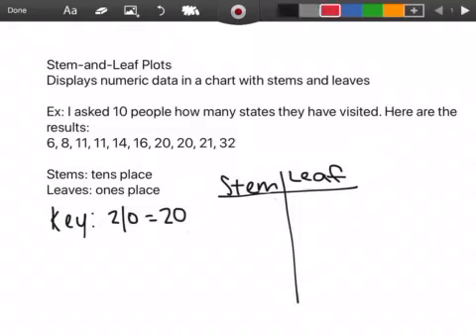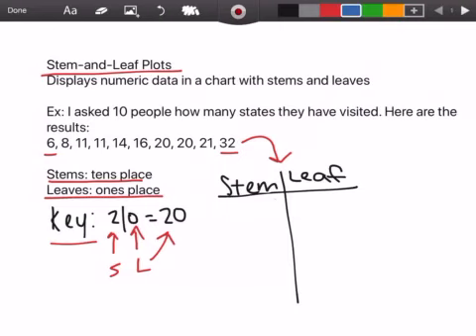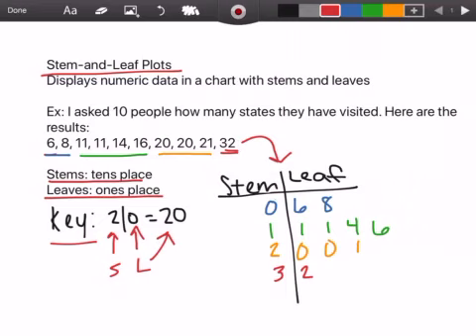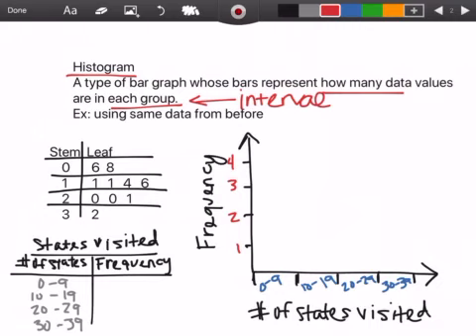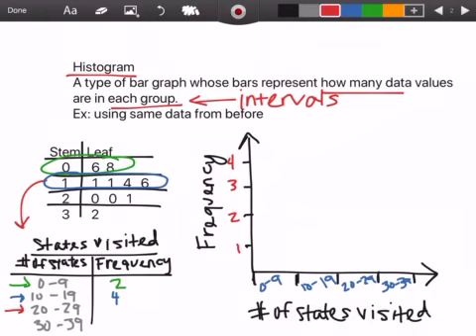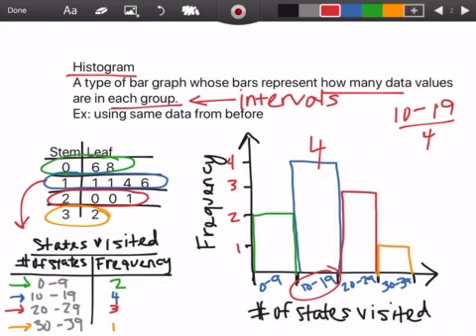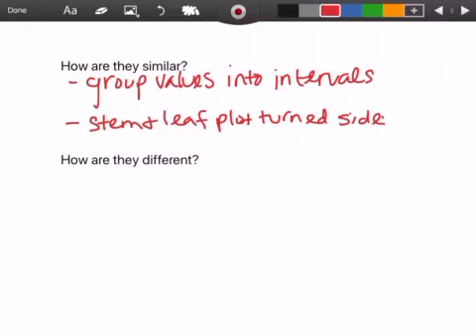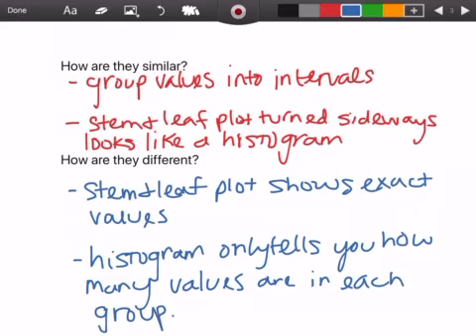Stem and leaf plots and histograms